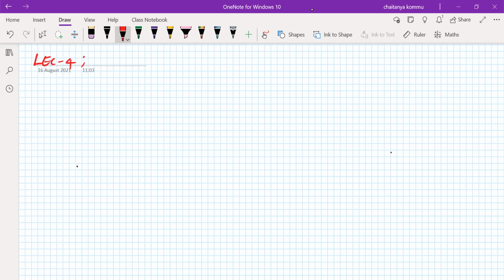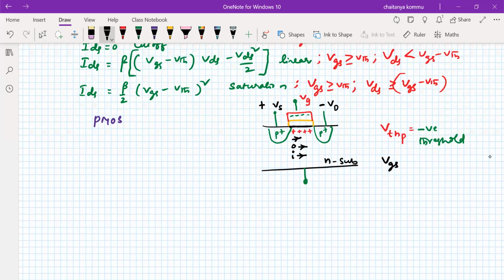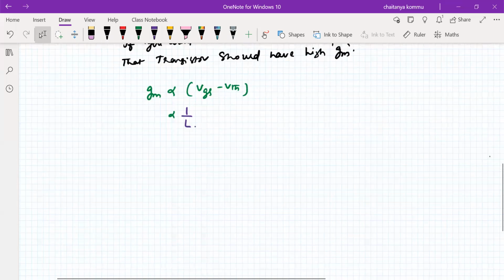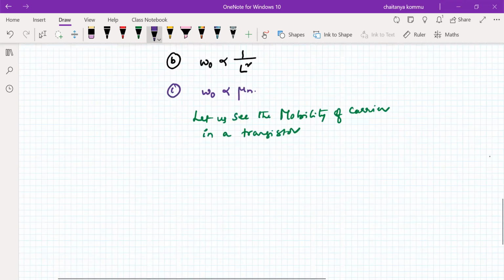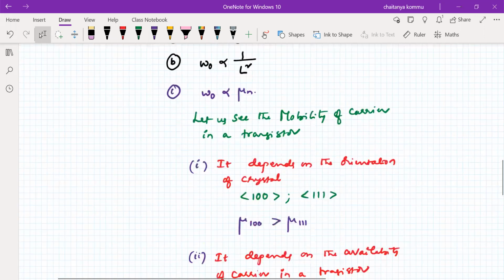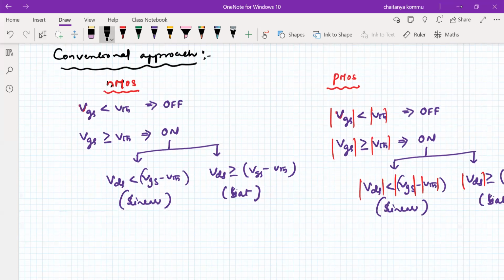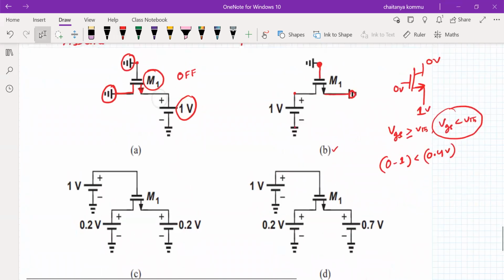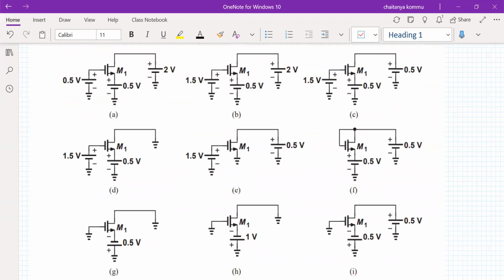Lec_4 MOSFET Region of operations and Figure of Merit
The discussion related to Mobility of a carrier, the following statement is correct.
Here the surface mobility is less compared to bulk  carrier mobility (Correct statement). Please identify correction.